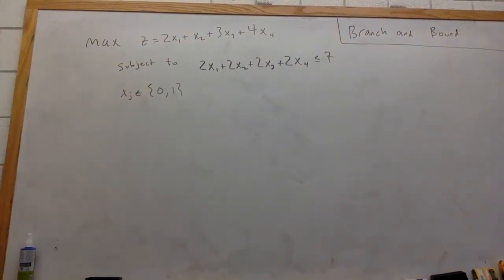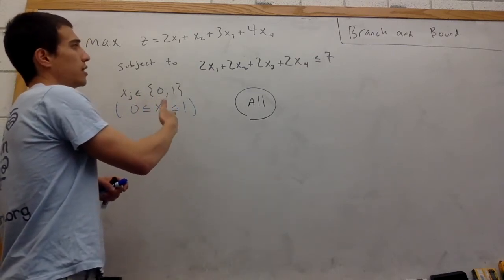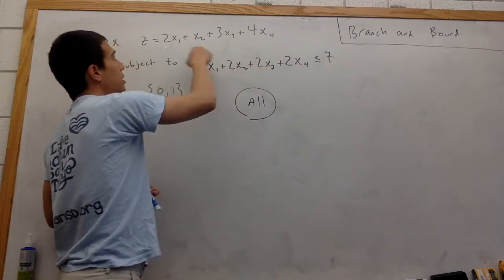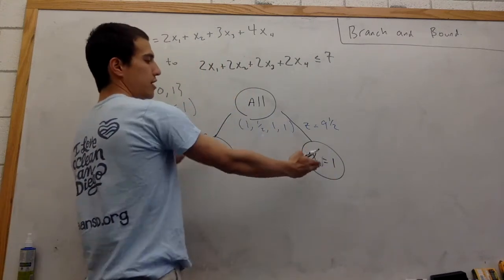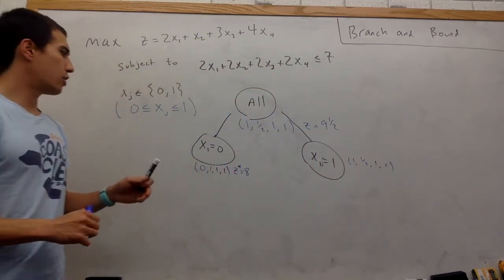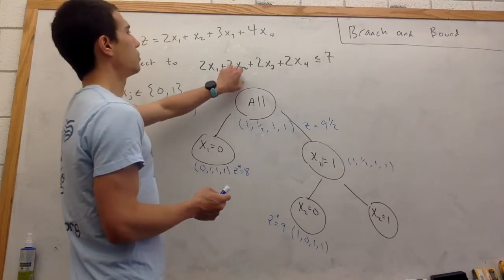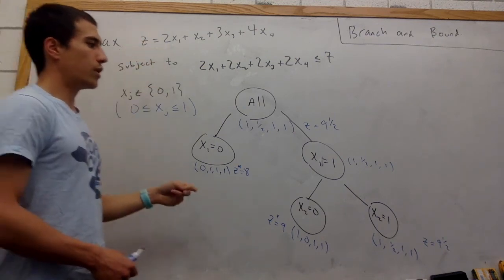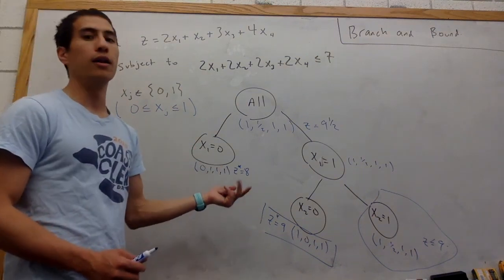Branch and Bound